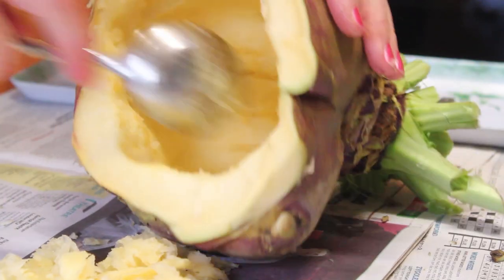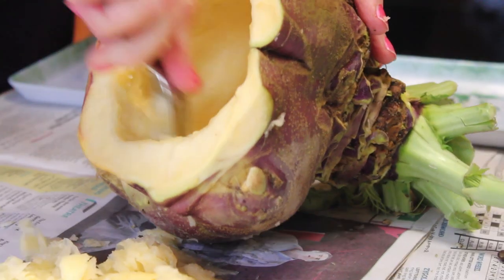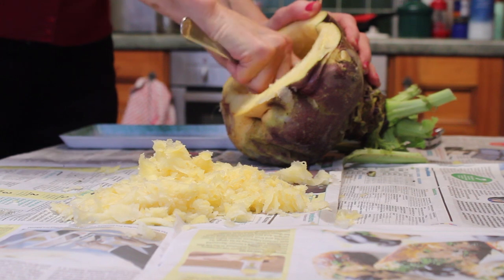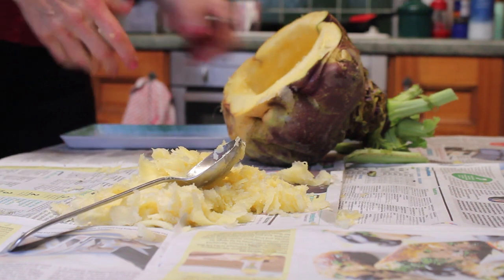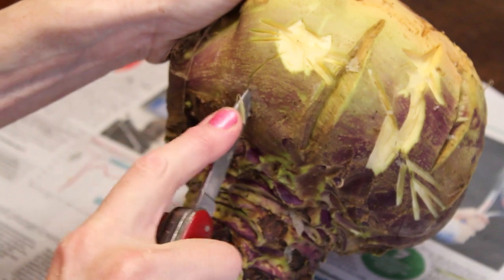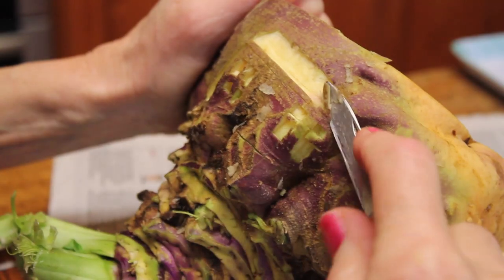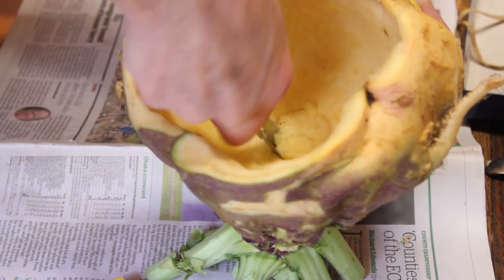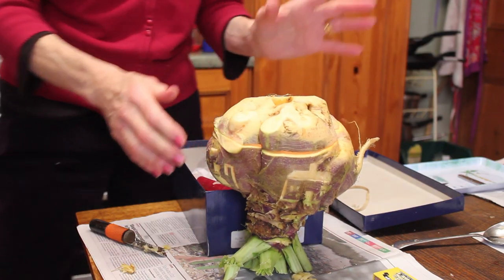Hop-tu-naa Turnip Carving: An ancient Manx tradition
Hop-tu-naa is the oldest continuously-existing tradition in the Isle of Man, and turnip lanterns are a central part of this.
Celebrated on the 31st of October, Hop-tu-naa is the Manx equivalent of Halloween, with some very important differences. Unmistakably, one of the key features of hop-tu-naa is the "moot" (turnip), which is hollowed out and decorated.
There is a traditional craft to the preparation of the moot, with important regional differences (which today form the basis of another Hop-tu-naa tradition: pub or work-place arguments!). Key questions include: root as handle or hat; flake off the skin or cut right through; a single spooky face or a range of symbolic images?
The Peel tradition is one of the most remarkable, and one of the most endangered.
In this short film, Sue Woolley talks us through the key features of a traditional Peel turnip and reflects on its place in Manx culture, and why we should strive to keep the tradition alive.

Music is performed by Tom Callister and Malcolm Stitt. It is an instrumental version of the traditional Manx Gaelic song, "Hop-tu-naa"

Film produced by Culture Vannin, 2016.